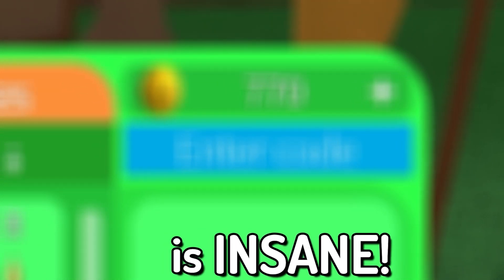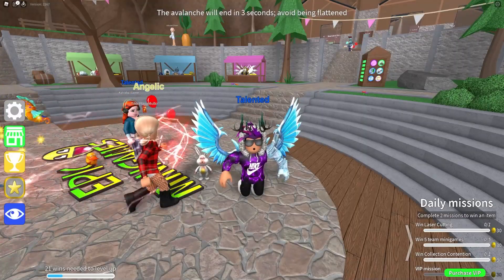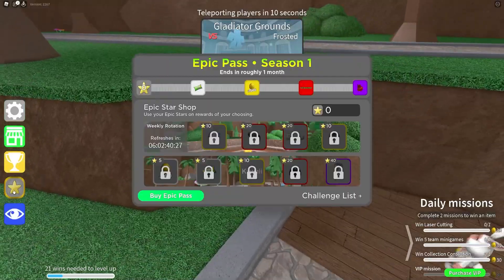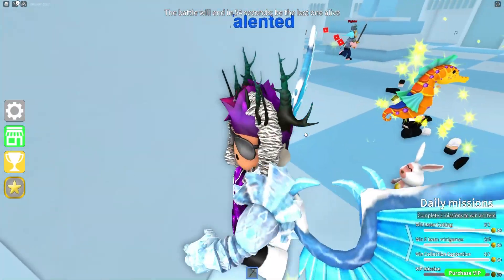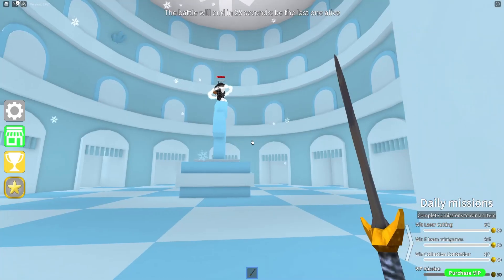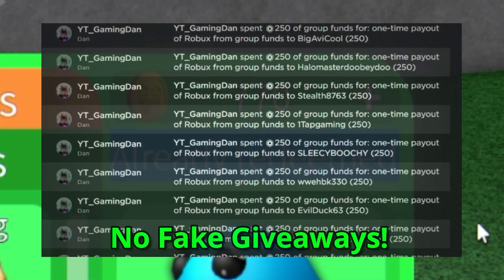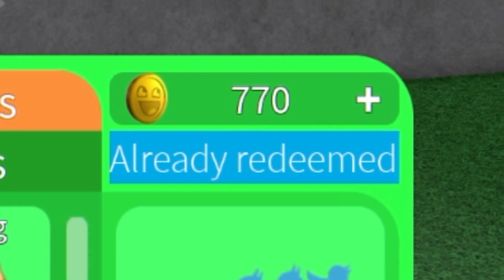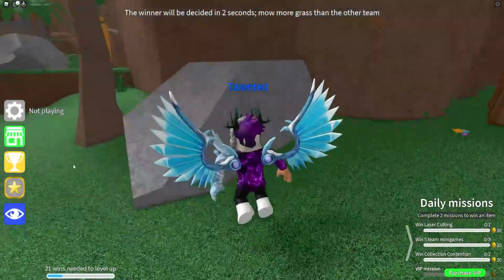ALL NEW SECRET *EASTER EVENT* UPDATE CODES In Roblox Epic Minigames!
In this video I will show you ALL Epic Minigames CODES on Roblox! The NEW codes will give you rewards for Epic Minigames...